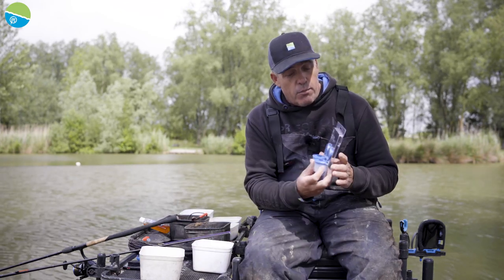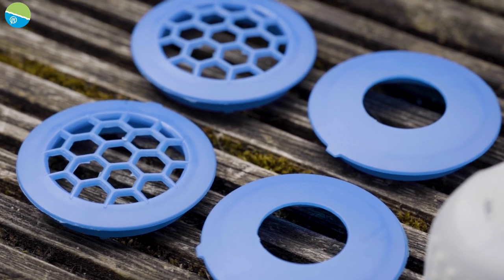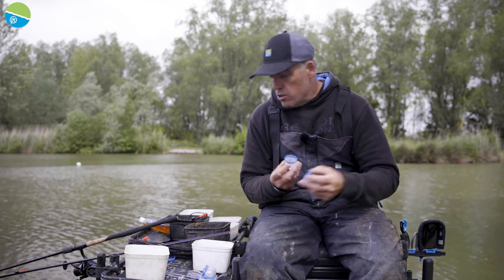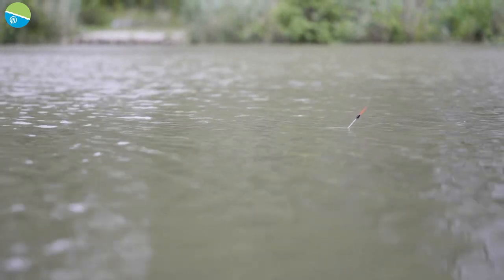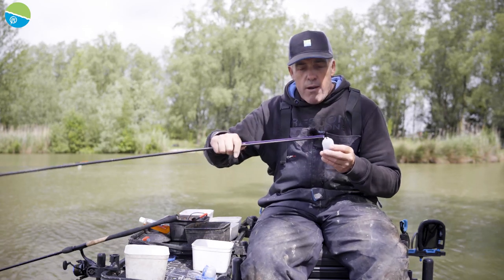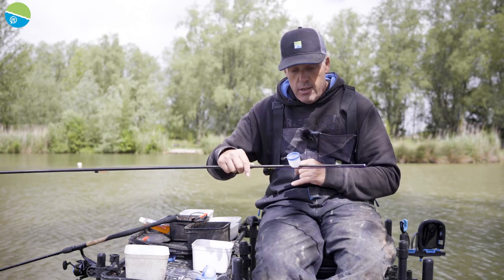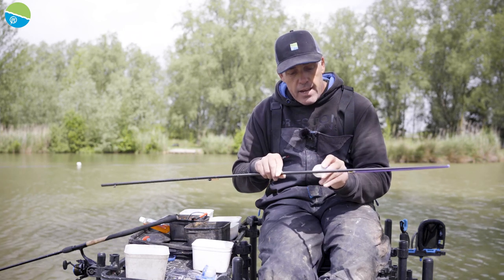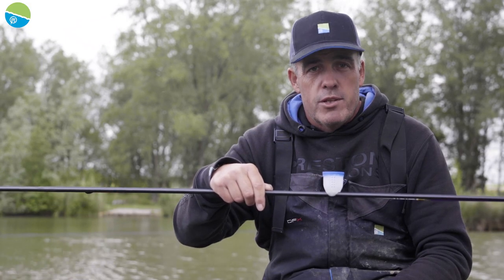PASTE FISHING MADE EASY! 😎 | SOFT CAD POTS -PASTE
Paste fishing is a devasting method during the warmer months but, if you don't have the correct pots it can be a nightmare to ship out! The Soft Cad Pots - Paste have been designed to make this process super simple. Supplied in packs of two, these pots feature an enlarged groove allowing them to be positioned further down your top kit, ideal for preventing tangles.